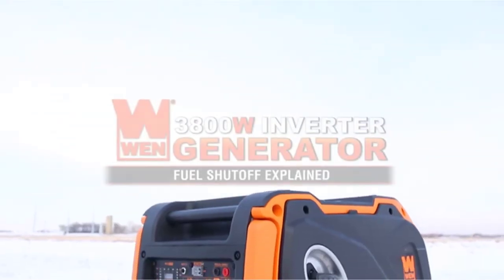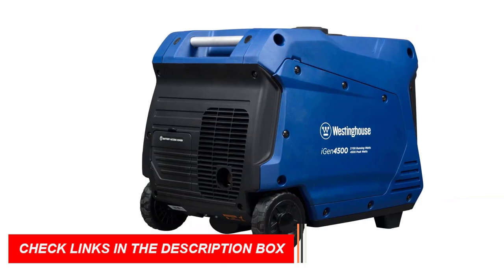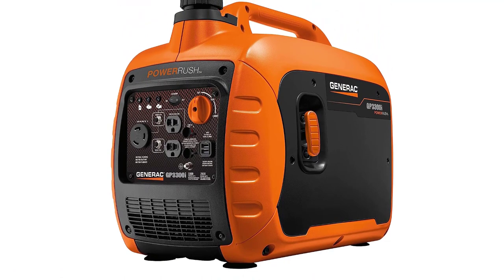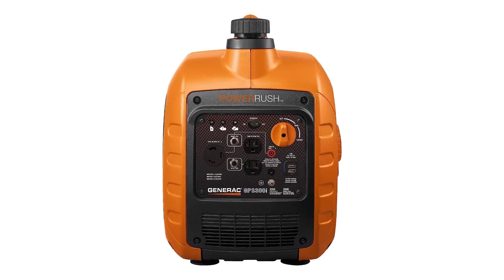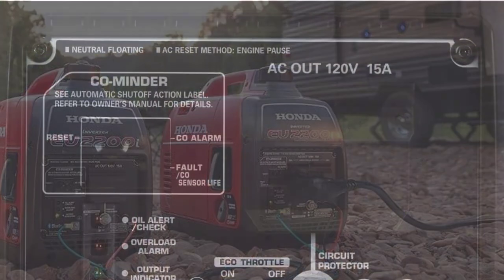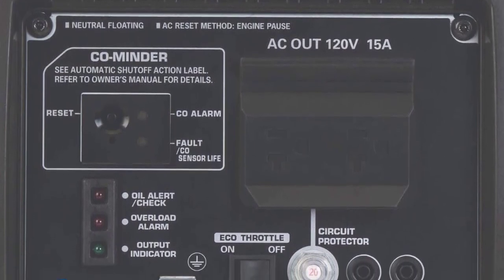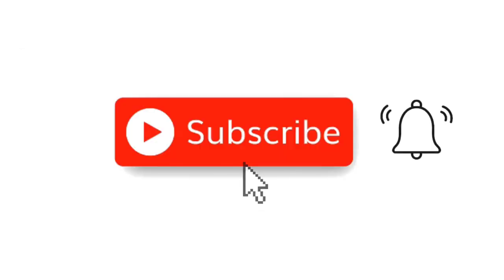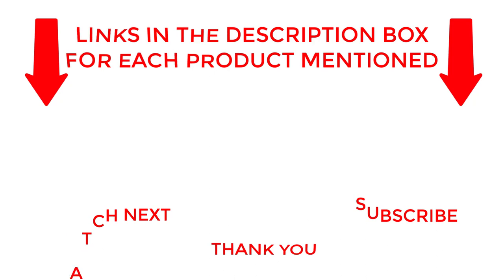🏆 Top 5 Best Quiet Generators for Peaceful Power 🏆 [Watch this video before you buy]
🏆 Top 5 Best Quiet Generators for Peaceful Power

Looking for the Best Quiet Generators to power your home, outdoor events, or camping trips? You've come to the right place! In this comprehensive video, I've researched and selected the top generators that offer unparalleled performance and reliability.

⚡ Why invest in the Best Quiet Generators? ⚡

I hope this video helps you make an informed decision while choosing the Best Quiet Generators. Investing in a reliable generator is a smart move to stay prepared and powered up in any situation.